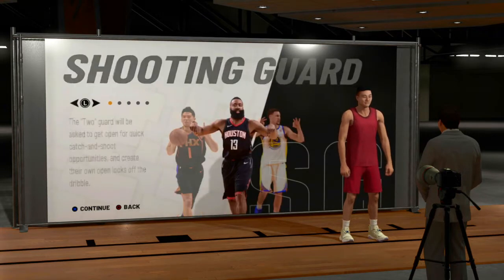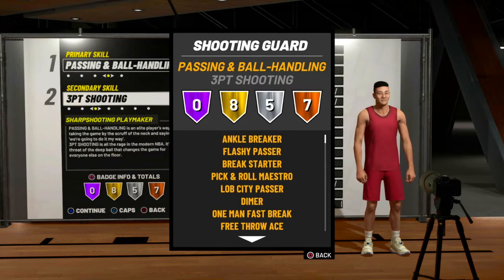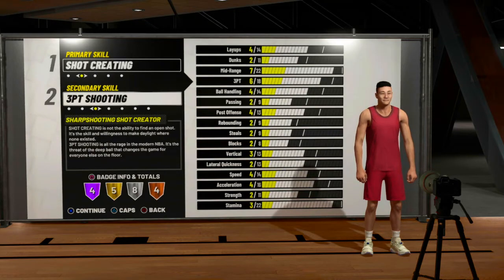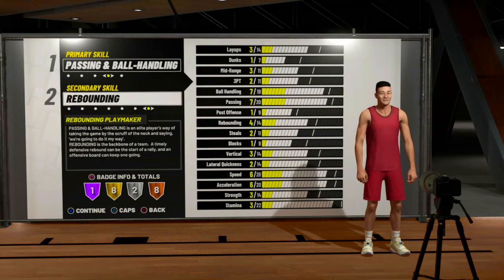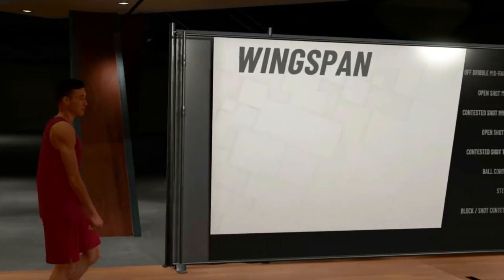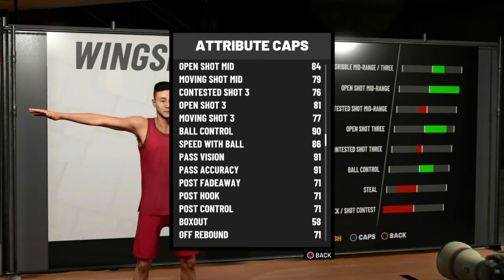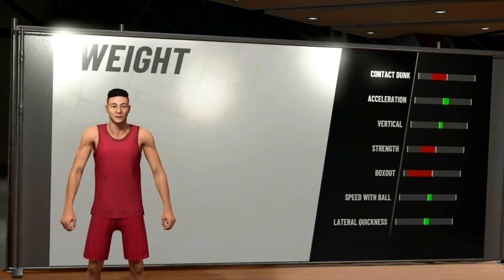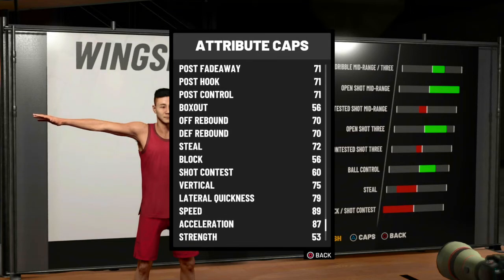Which Build Is Better In Nba 2k19 playsharp or shotmaker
wasssup you guys in today's video I will be showig you guys which build is better to use at park in nba 2k19 I have both builds in I made my shotmaker 6'4 because I get longer wingspan I hope you guys enjoy the video its yo boy jayy and im out peace